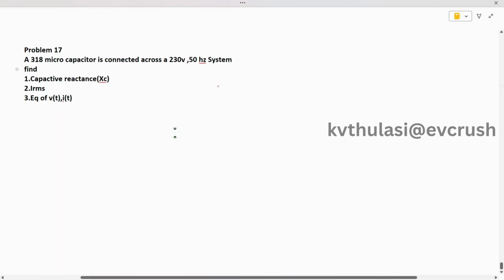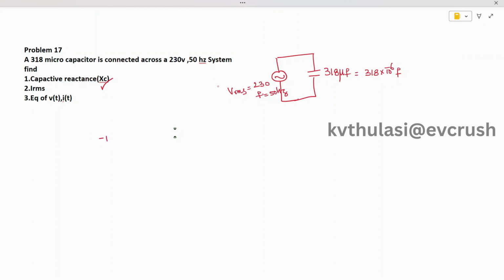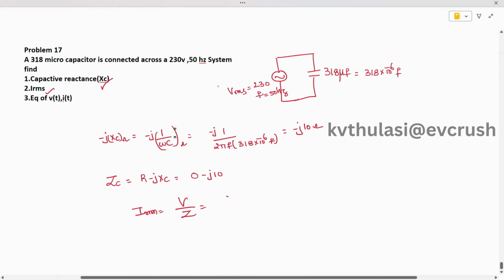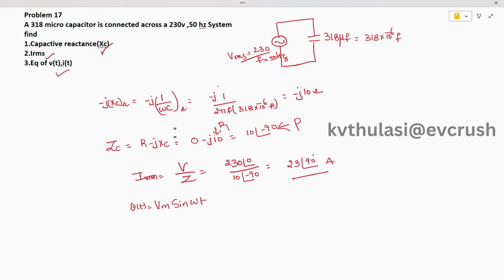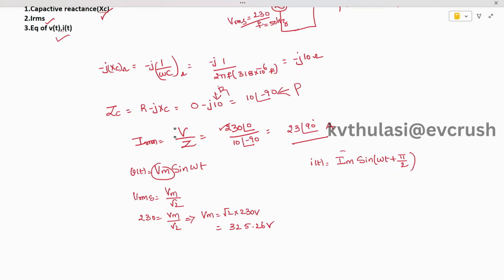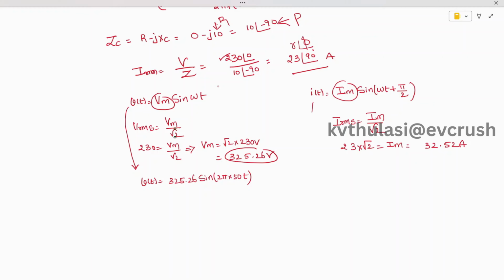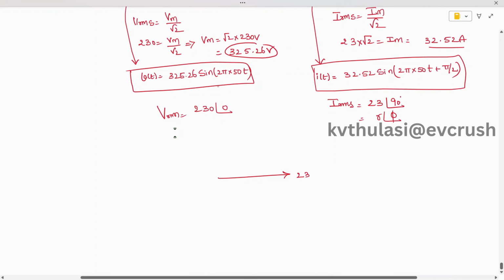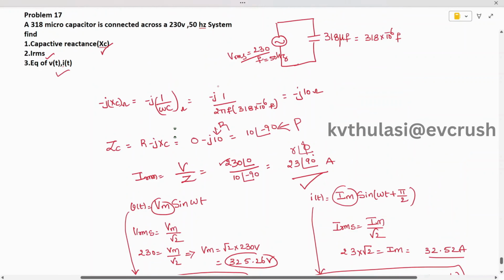Capacitive Reactance Calculation Made Easy | Problem 17 | AC Theory LIVE Demo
Capacitive reactance calculation in AC circuits
Problem 17 numerical solved step-by-step for EEE students & exams

In this LIVE demo, we solve Problem 17 on a capacitor connected to a 230V, 50Hz AC supply. You will clearly learn how to calculate capacitive reactance (Xc), find Irms, and write the instantaneous equations of voltage and current. This problem is highly important for Basic Electrical Engineering, AC Theory, and exam preparation.

Topics covered:
• Capacitive reactance formula (Xc)
• AC capacitor numerical problem
• RMS current calculation
• v(t) and i(t) derivation

🔹 Hashtags (Vertical Style – Mandatory Set Included)